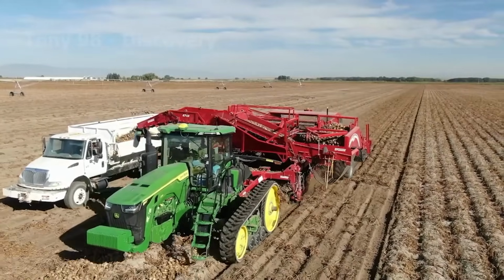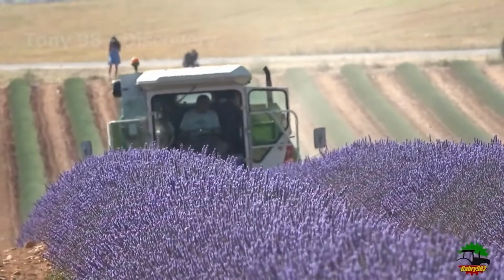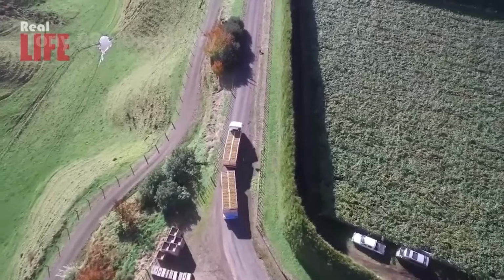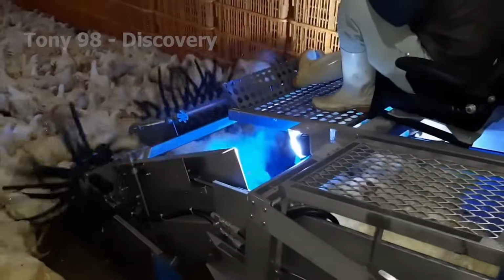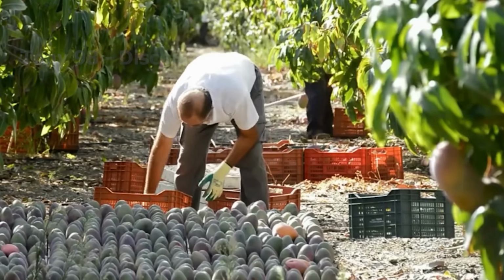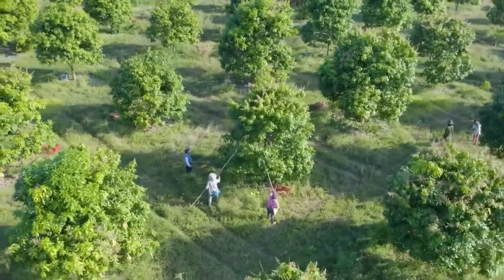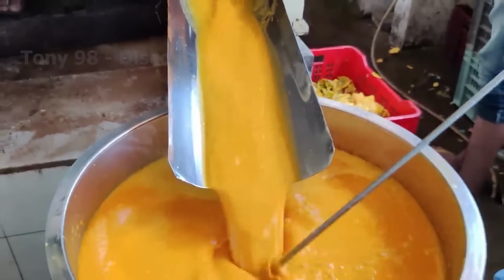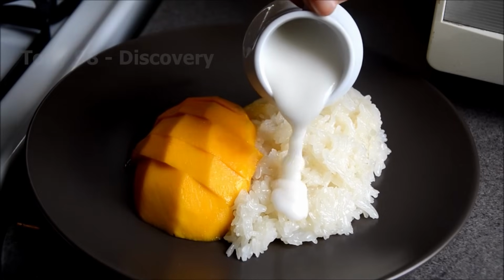17 Mind-Blowing Harvest Moments That Will Leave You Speechless - Agriculture Technology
You are ready for harvest season, the time when farmers enjoy the wonderful fruits of their labor. Today's video is a harvest moment that will surely make you admire.
► Tony 98 - Discovery is a place to help you discover great things about technology in the field of agriculture, livestock technology, processing technology and food processing technology, etc.